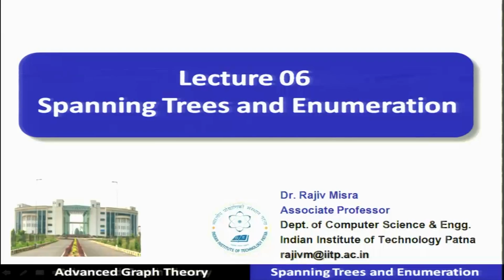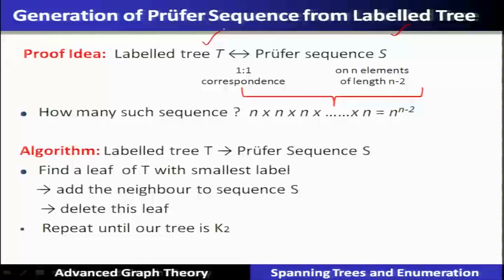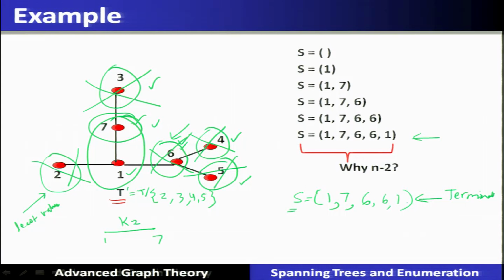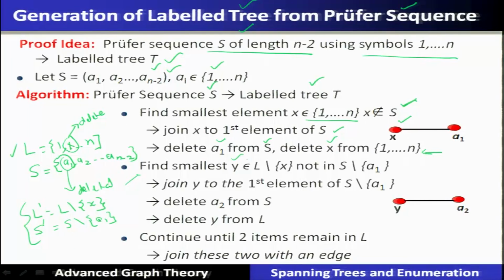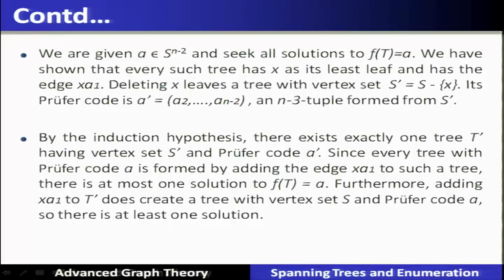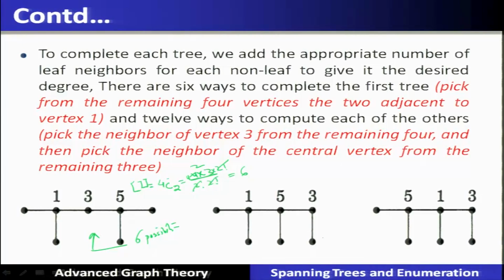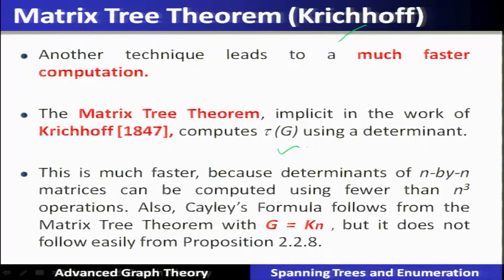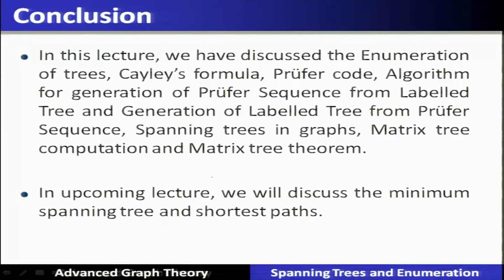Lecture 6: Spanning Trees and Enumeration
In this lecture, we will discuss the Prüfer code Cayley’s formula, counting of spanning trees using various methods including Matrix Tree Theorem.